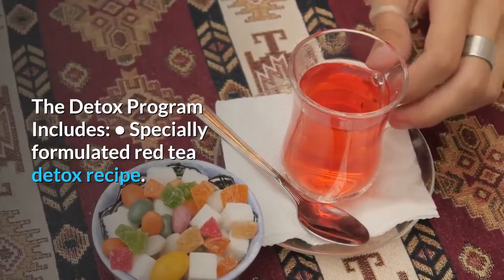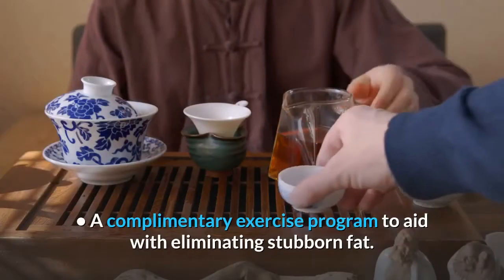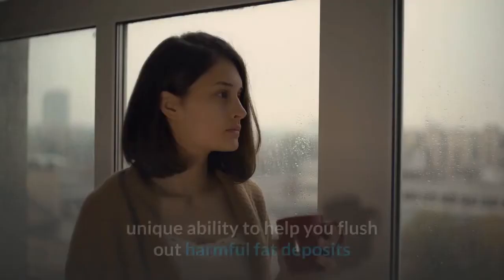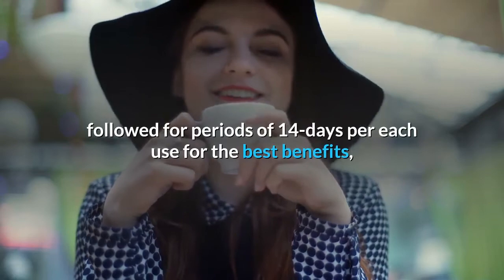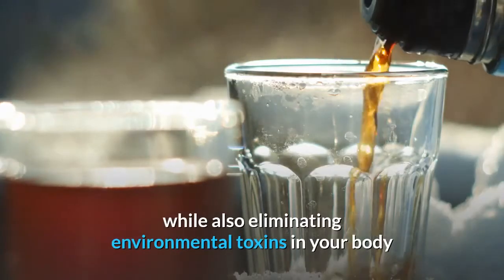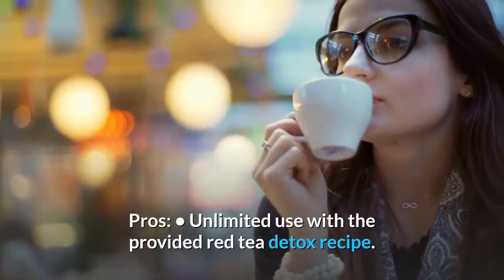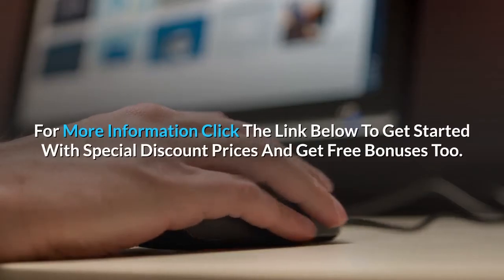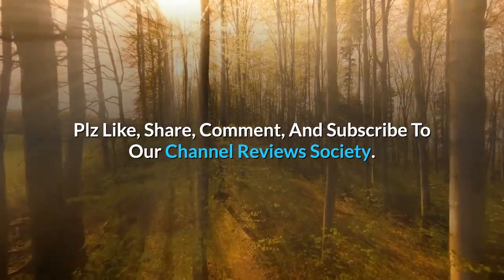Red Tea Detox Review | Best Formula For Effective Weight Loss | Watch Out Now !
Since the name mentions, it is a tea that you just drink daily. In addition to any tea you can buy inside the store. This “tea” is a lot more as being a formulation designed particularly to eliminate chemicals and toxins, although boosting metabolic rate, restoring metabolic function and aiding you eliminate fat quickly and efficiently.

The Detox Program Includes:

• Specially formulated red tea detox recipe

• Ingredient information including where and how to obtain the right ingredients

• Detailed preparation guide

• Mindset, motivation and inspirational guide

• A complimentary exercise routine to help with eliminating persistent fat

Along with your Red Tea Detox Program

The benefits of red tea detox like a diet and product are numerous. One of the core benefits described inside the book is this fact tea’s unique ability that may help you eliminate harmful fats and toxins although concurrently keeping hunger pains away.

How Can Red Tea Detox Work?

This detoxing and dishes are designed to be adopted for periods of 14-days for each use to get the best benefits, resulting in a effective but easy to understand and manage weightloss routine.

Of these fourteen days, it's prone to lose around 14 pounds of fat safely and effectively, although eliminating environmental toxins within you that are stopping you from losing persistent abdominal fat.

Because the program is built to run for 14-day periods at any time, it might be repeated as much times when needed getting a brief intermission having a minimum of 7 days among each run in the program.

Pros:

• Unlimited use while using provided red tea detox recipe

• Ingredients are cheap and simply available

• Tea is straightforward to produce

• Combines detoxing with safe fat loss

• Pleasant taste

Cons:

• Recipe/ingredients not freely disclosed (is smart otherwise nobody would buy)

• Studies aren't directly done round the product itself, but rather other areas of the item itself

• Total program (i.e. if you're only trying to find any supplement rather than a training course it isn't really to suit your needs)

Some of The Complaints Regarding Red Tea Detox
Is there any Complaints against the Red Tea Detox ?
Is Red Tea Detox  a Scam?
Red Tea Detox  is not a Scam
Is Red Tea Detox  a Complete Waste of Money?
Red Tea Detox  Money Back Guarantee
Do Red Tea Detox  Offers Money Back Guarantee?
60 Days Money Back Guarantee by Red Tea Detox
What Are The Policies of Refund Regarding Red Tea Detox ?
Red Tea Detox  Offers 100% Money Back Guarantee
Does Red Tea Detox  really works?
How Red Tea Detox  can Help You?